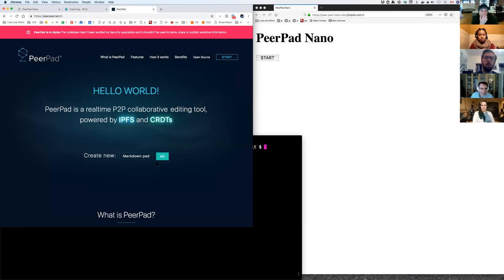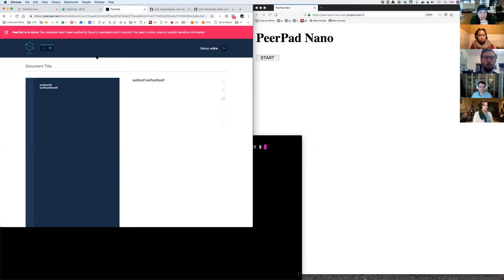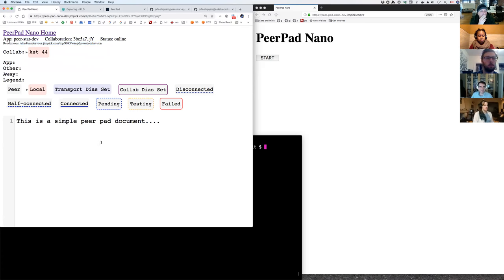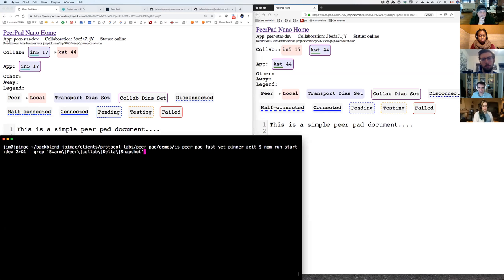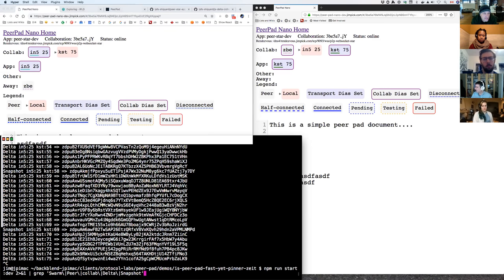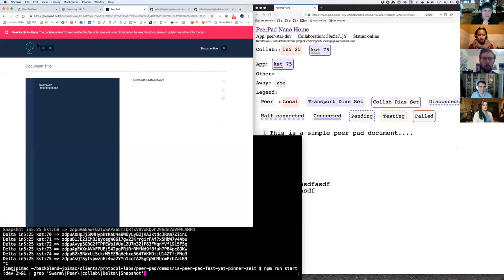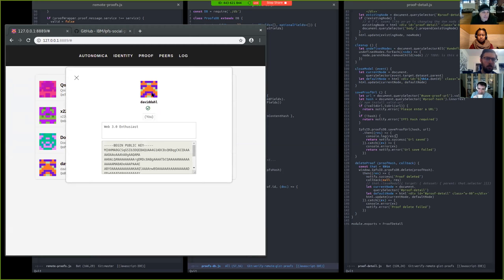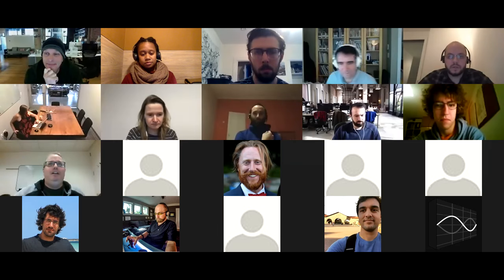IPFS All Hands 🙌🏽📞 Oct 29, 2018